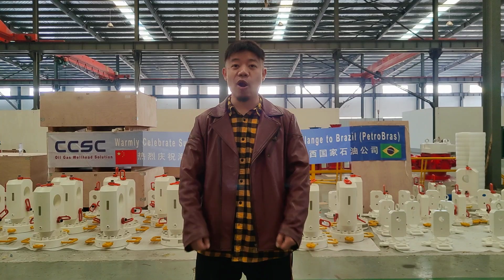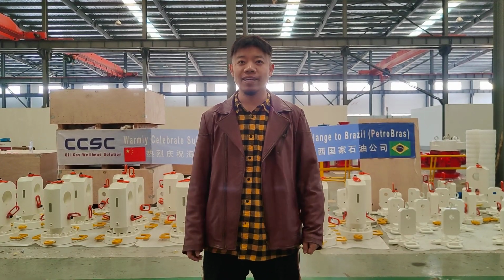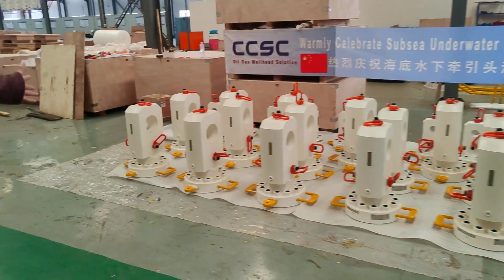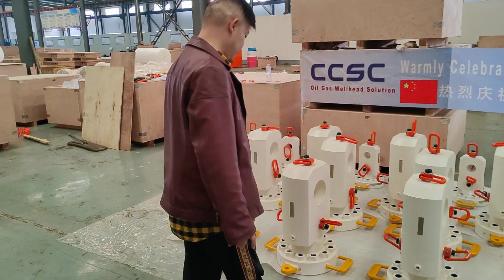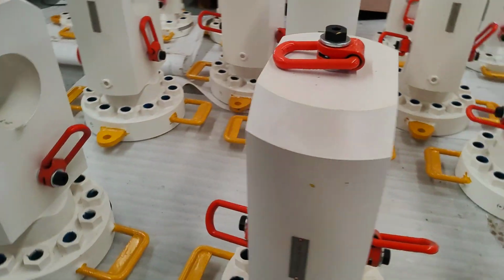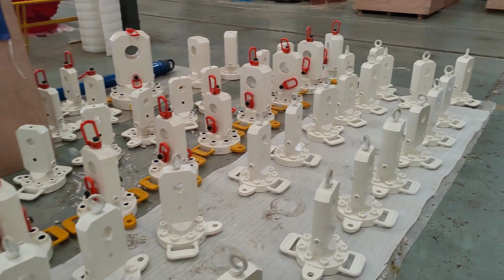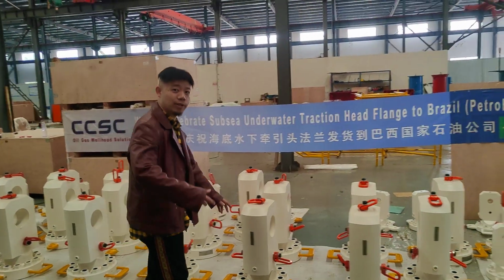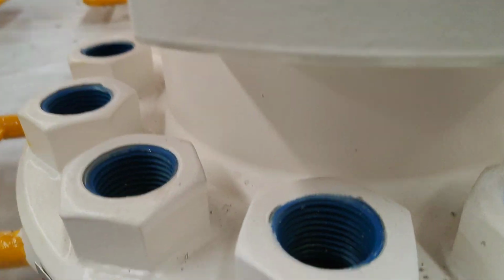subsea underwater traction head lifting flange for Brazil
subsea underwater traction head lifting flange for Brazil petrobras#api6a